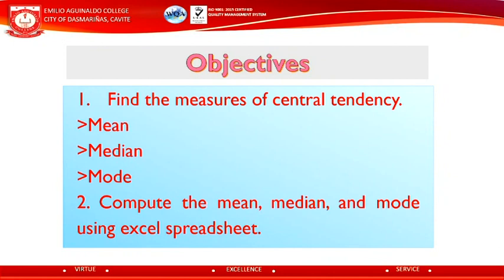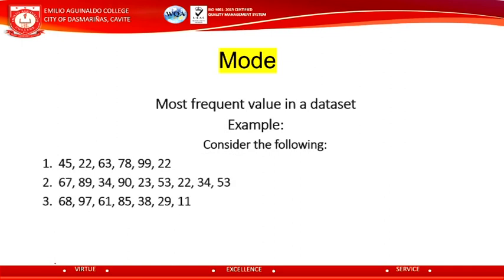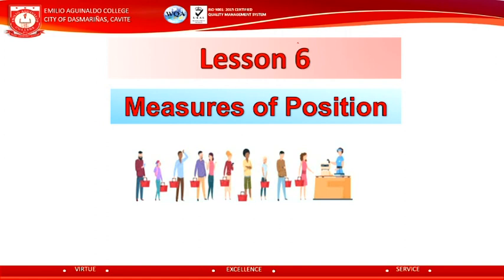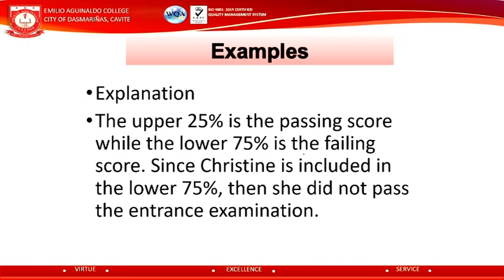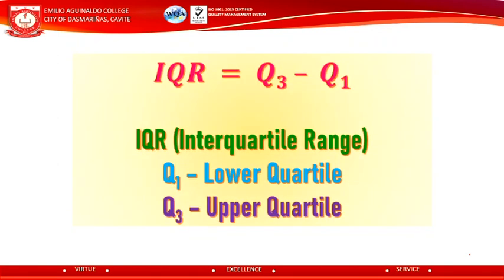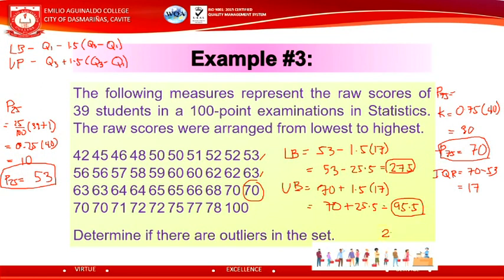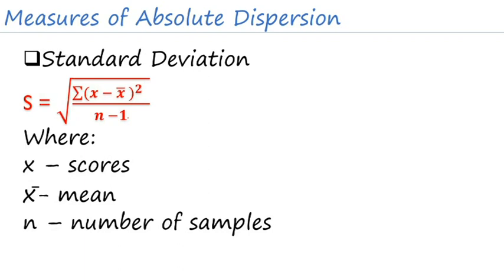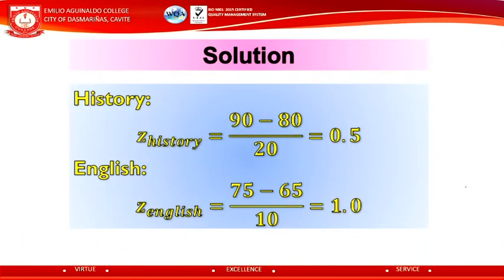MEASURES OF CENTRAL TENDENCY, POSITION AND DISPERSION